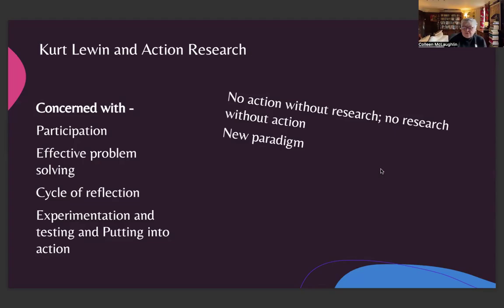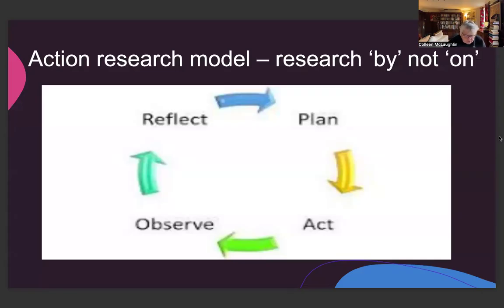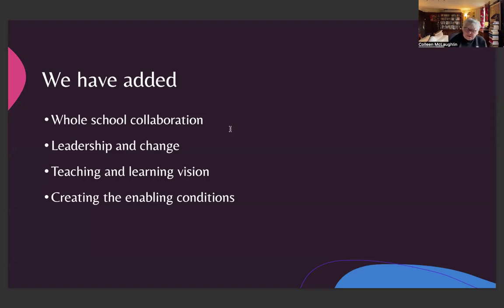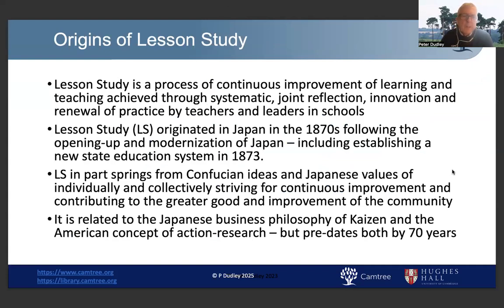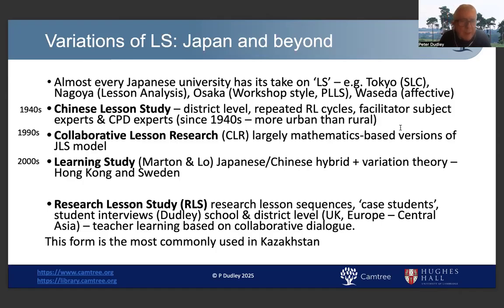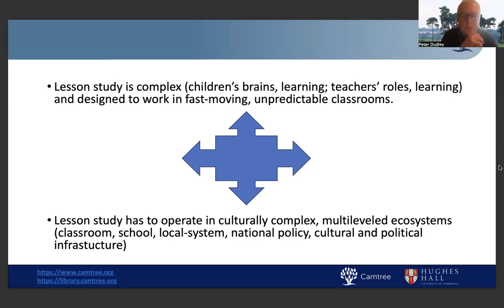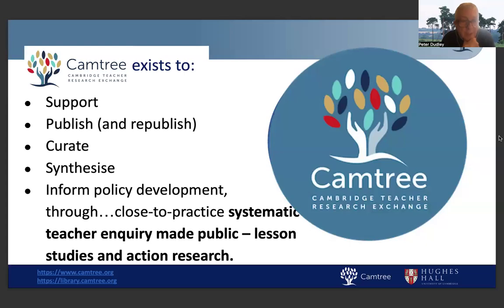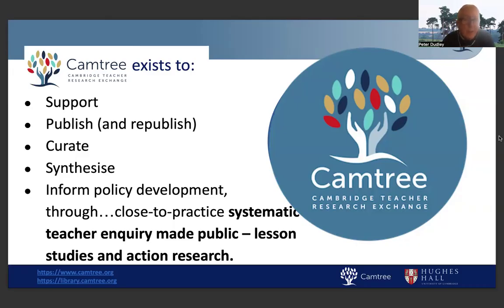NIS-те Action Research, Lesson Study және Enquiry тәсілдерін енгізу бойынша семинар өтті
Назарбаев Зияткерлік мектептері Action Research, Lesson Study және Enquiry тәсілдерін енгізу бойынша семинар өткізді

Назарбаев Интеллектуальные школы провели семинар по внедрению подходов Action Research, Lesson Study и Enquiry